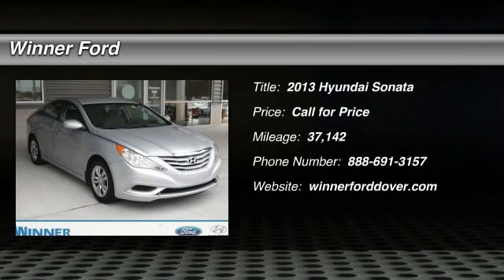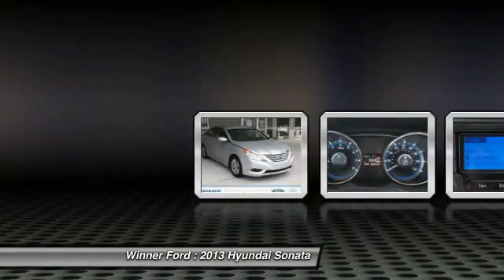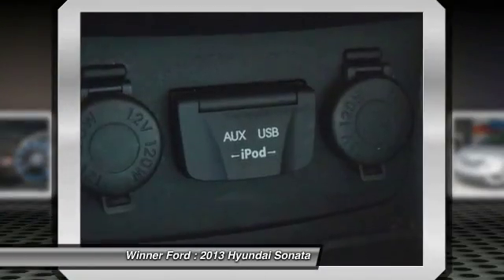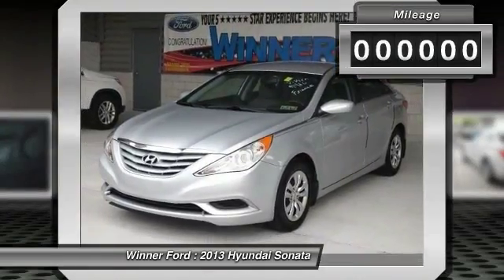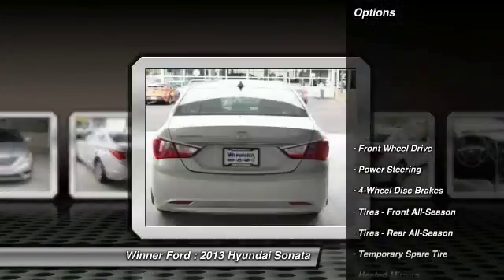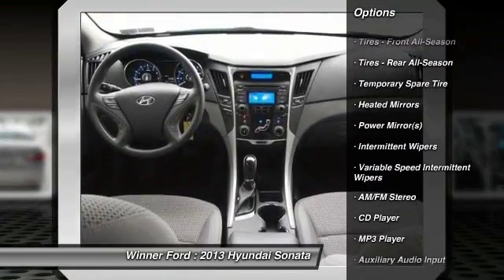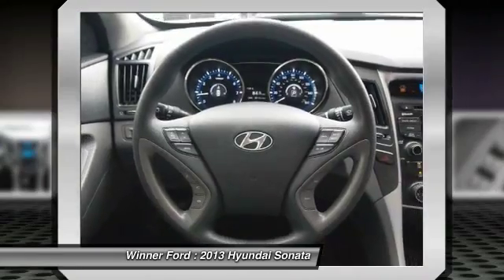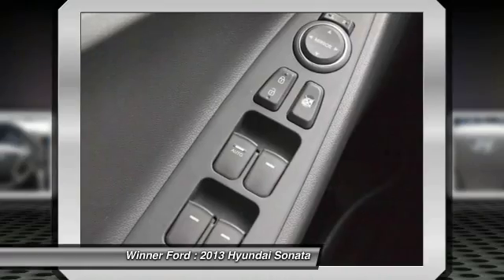2013 Hyundai Sonata Dover DE H2087A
Winner Ford
591 South Dupont Highway

2013 Hyundai Sonata GLS in Radiant Silver Metallic, Bluetooth, USB/ AUX Port, Cloth Seats, Hands Free Calling, Active ECO System, ABS brakes, Electronic Stability Control, Heated door mirrors, Illuminated entry, Remote keyless entry, SiriusXM Satellite Radio, and Traction control. If you've been looking for just the right 2013 Hyundai Sonata, then stop your search right here. This is the ultimate car that is sure to fit your needs. An Insurance Institute for Highway Safety 2012 Top Safety Pick. This great Hyundai is one of the most sought after used vehicles on the market because it NEVER lets owners down.